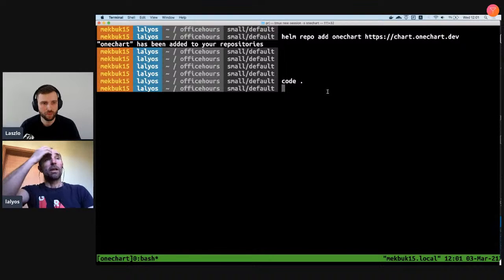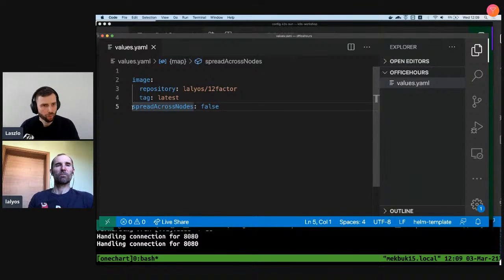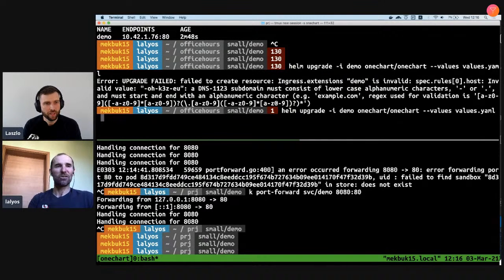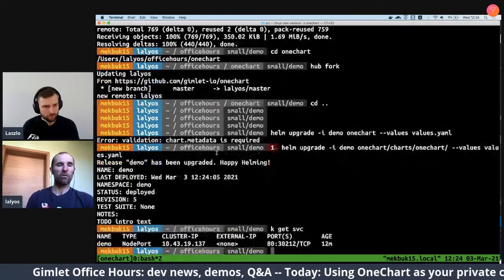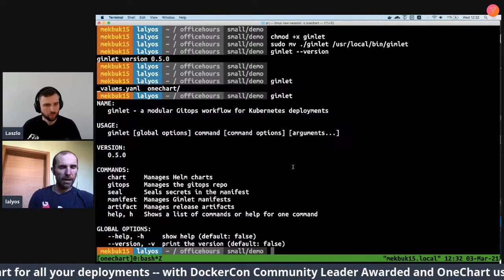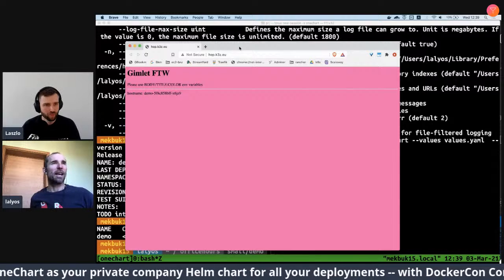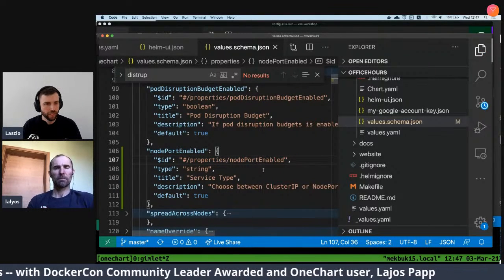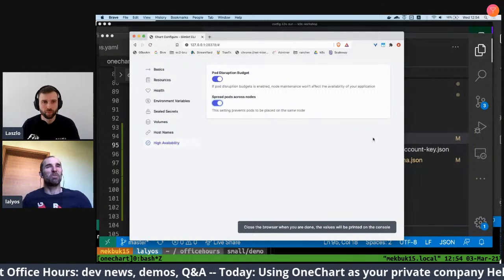Gimlet Office Hours #2 - We are back!